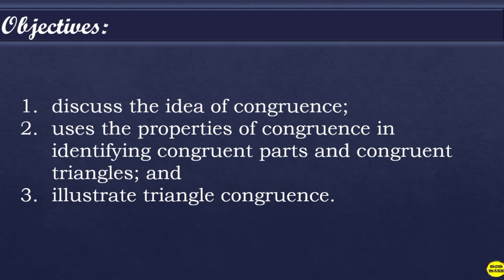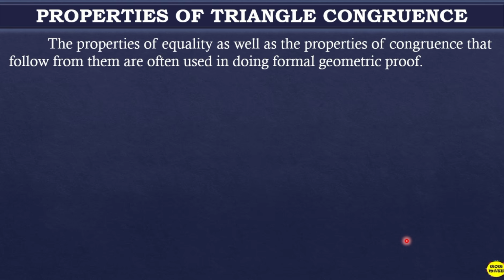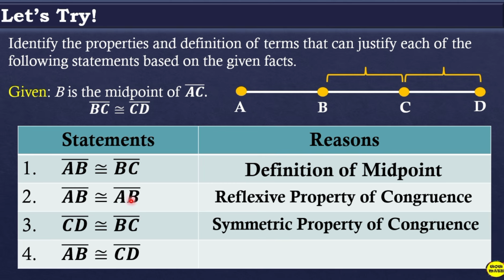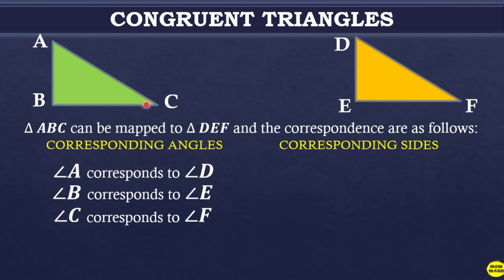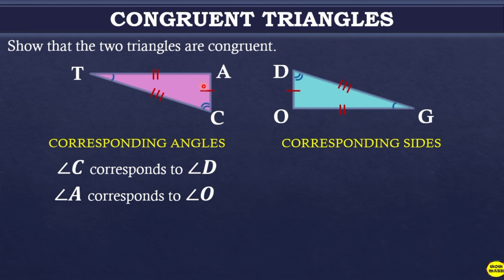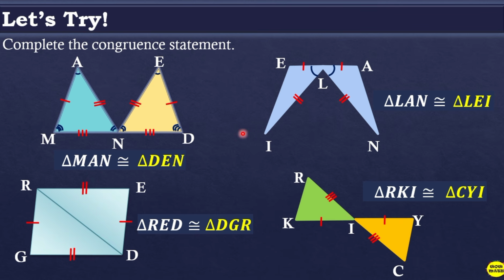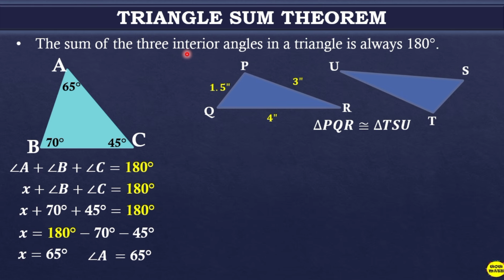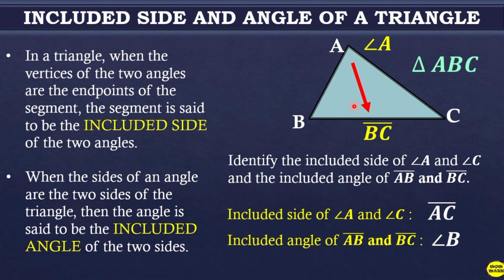ILLUSTRATING TRIANGLE CONGRUENCE || GRADE 8 MATHEMATICS Q3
‼️THIRD QUARTER‼️
🟡 GRADE  8: ILLUSTRATING TRIANGLE CONGRUENCE

🟣 GRADE 11
General Mathematics